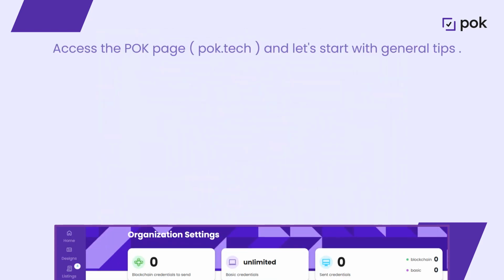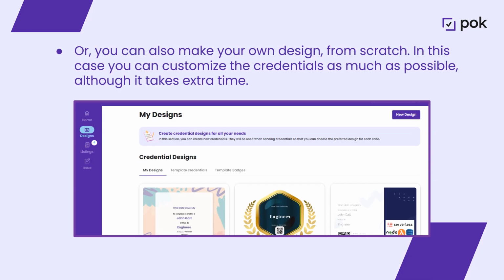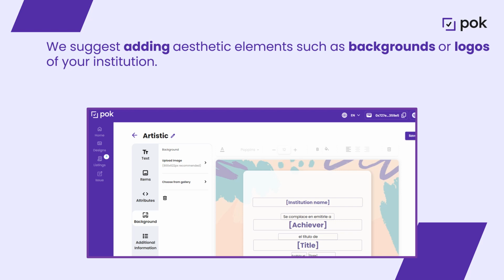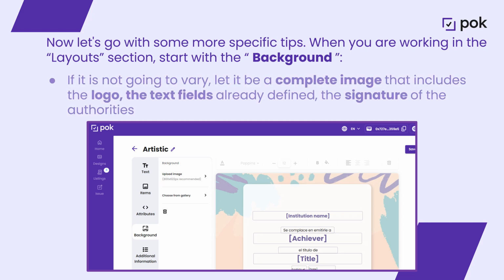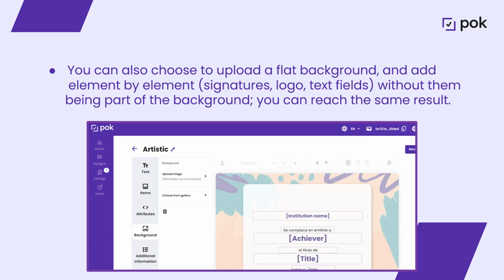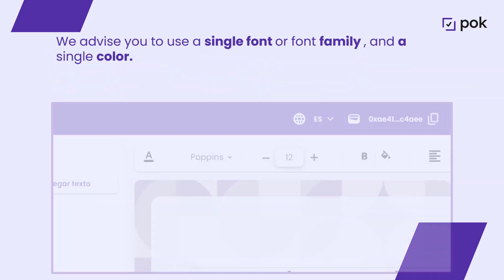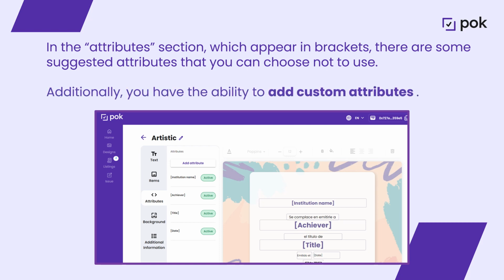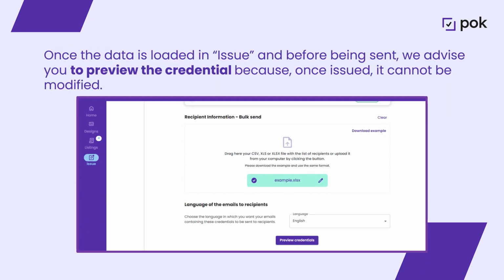Tips to improve the design of your credentials in POK